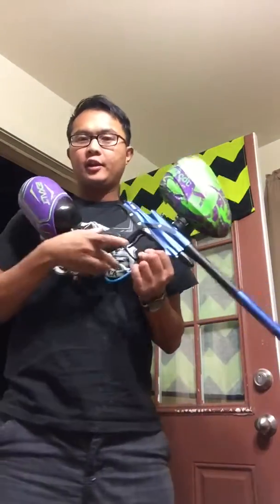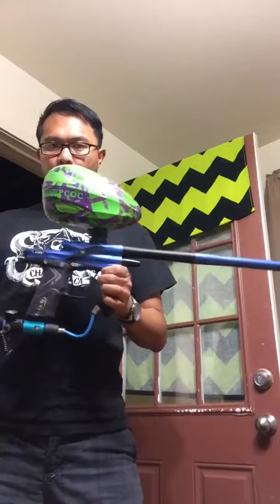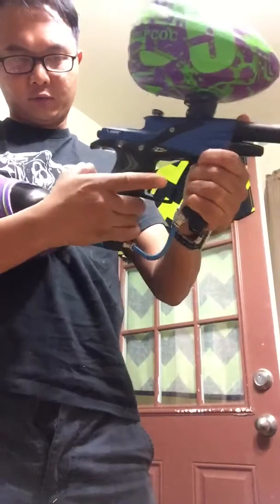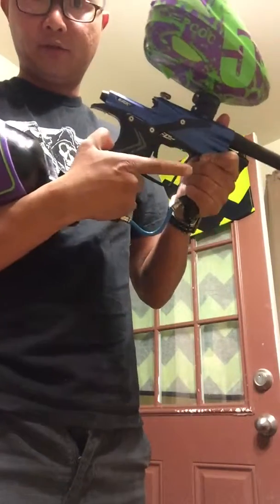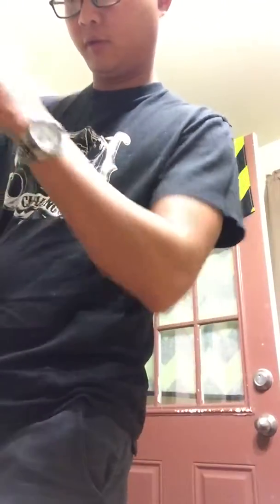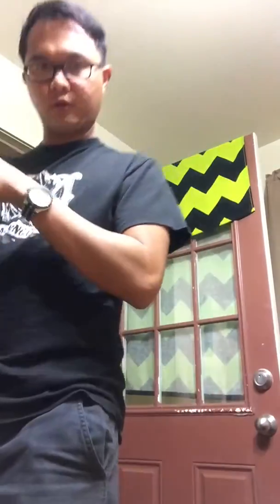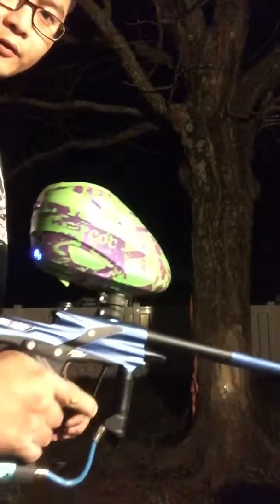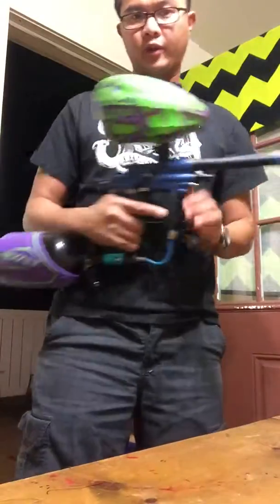Etek 4 Lt